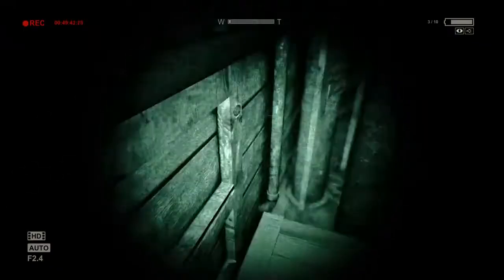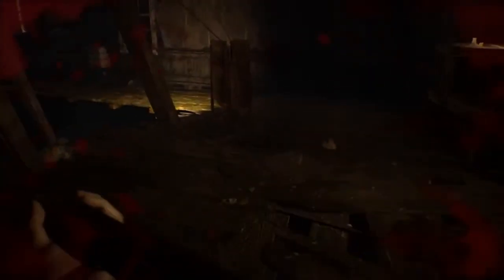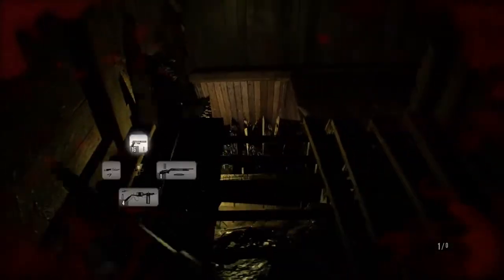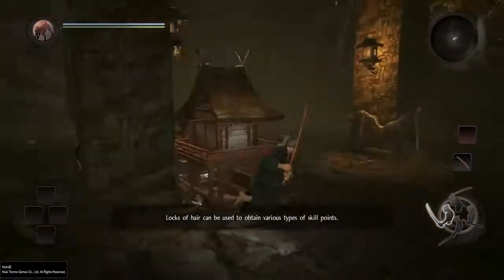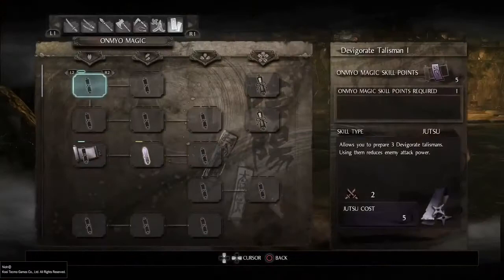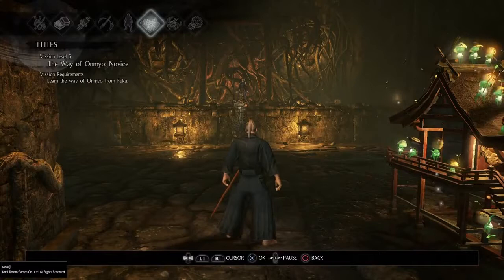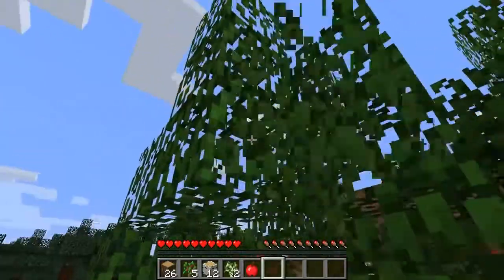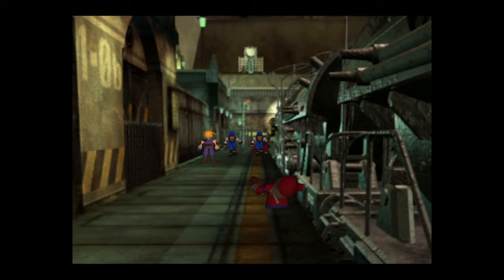Creating your own Game: Step 1 - Game Concept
Creating Your Own Game:

Step 1 - Game Concept
Having a clear concept will help you taking the right paths in the developement of your games and can prevent you from having to do time consuming changes.
In this video you will learn important questions you should have answers to befor starting the developement phase, tips in how you can answer this questions and recommendations what you should avoid.

Step 2 - Softwares (Game Engines, 3D and 2D Softwares)